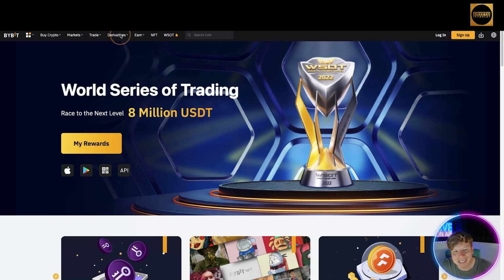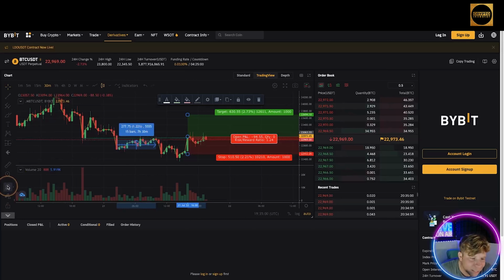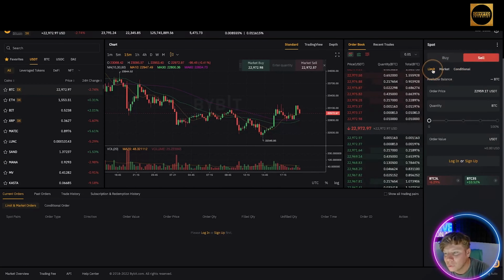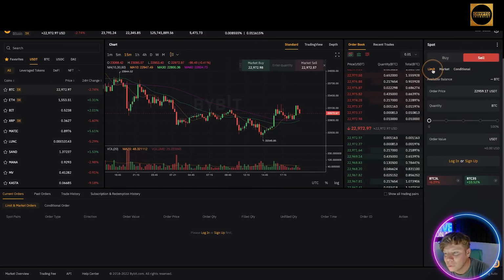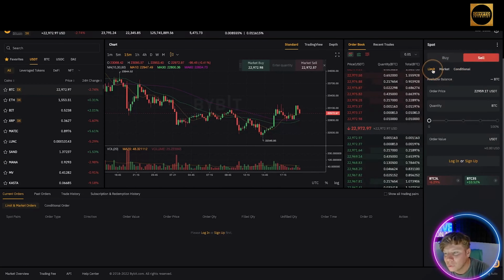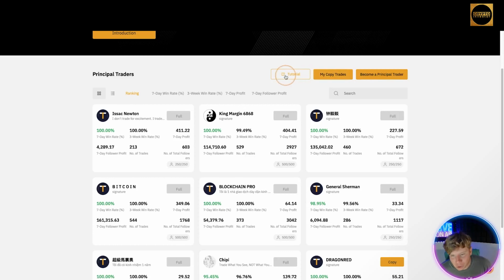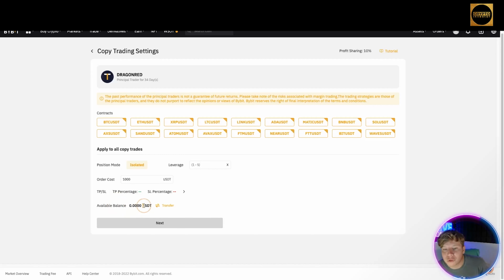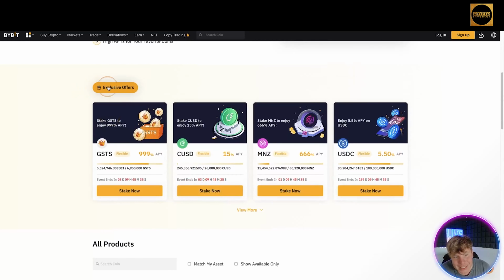Bybit Launchpad | Bybit Tutorial | Bybit For Beginners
Welcome to our Bybit Launchpad Video!

Bybit, established in 2018, is an innovative, fast-growing cryptocurrency derivatives exchange. The company was founded by a team of professionals having expertise in investment banking and the forex industry. Bybit has its headquarters in Singapore and is registered in the British Virgin Islands. It envisions a global economy and provides a seemingly fast, secured, and transparent trading system. It has embarked on a journey to build the next-gen financial ecosystem powered by innovative and advanced blockchain technology. With more than millions Bybit users globally, and retail or professional clients, Bybit remains customer-focused and endeavors to provide the best user experience.

What Is Bybit?
Bybit exchange, a crypto derivatives exchange, provides a fair trading environment to trade futures with good leverage in BTC/USD, ETH/USD, XRP/USD, EOS/USD, and BTC/USDT perpetual contracts. According to our Bybit review, this cryptocurrency exchange operates and provides a safe, secured, fair, transparent, and efficient futures trading platform.

Features of Bybit
While there are many similarities between the exchanges, some distinctive features that Bybit has included could make them attractive.

Bybit exchange offers trade derivatives products, including Bitcoin and other cryptos, with three contract options:-
Inverse Perpetual
USDT Perpetual
Inverse Futures
It gives full access to a wide range of trading features, including cross and isolated margin trading. Bybit offers 100X leverage trading, which is not adjustable if utilized in the cross-margin option.
Bybit permits limit order, conditional order or conditional limit order, stop-loss order, and advanced orders such as Good till Cancelled, Immediate or Cancel (IOC order), Fill or Kill. Advanced Order Forms are easy to use and great for quick access.

It provides a host of data analysis tools to access data such as price moving averages, moving average indicators, and monthly price range. It also includes funding data, specific index prices, rolling volatility chart, BTC daily realized volatility, market analysis, and the latest news.
It provides a great trading experience with an intuitive user interface for the crypto community.

Perpetual Futures and The Dual Price Mechanism
A perpetual futures contract is a derivative that does not expire, unlike spot and futures trade contracts. It helps to maximize profit opportunities. Bybit has plans to incorporate quarterly futures contracts and subaccounts when it integrates with the MetaTrader 4 foreign exchange platform.

The Dual Price Mechanism protects traders from trade manipulation or price manipulation, which results in steep losses due to liquidation of positions due to margin shortage or requirement at prevailing market price.

I hope you found value in our Bybit Launchpad video. Make sure to leave a like on the video if you gained value from it!

⏰TimeStamps⏰

0:00 intro
0:23 bybit intro
8:39 summary